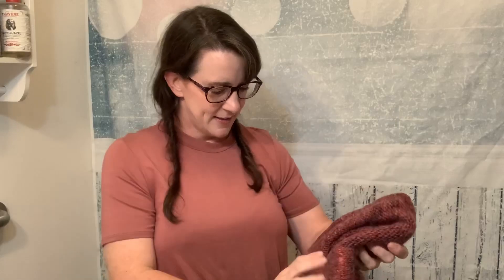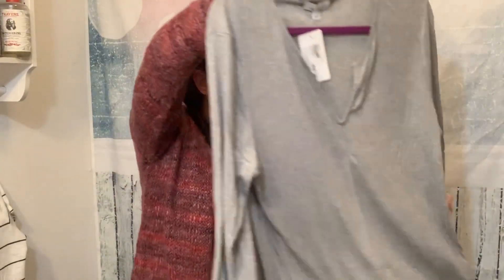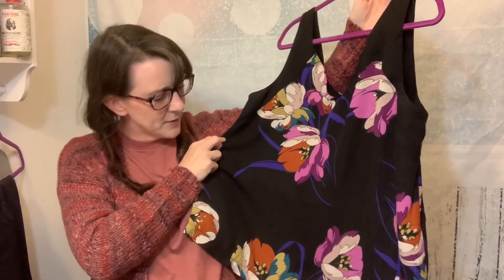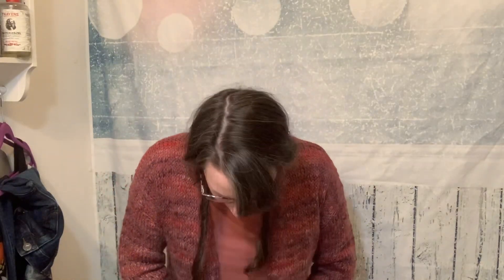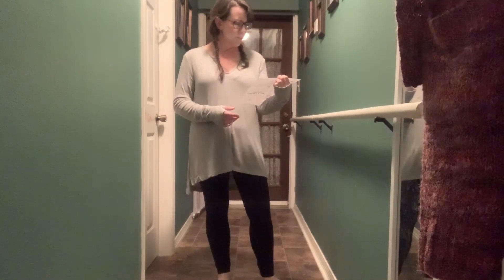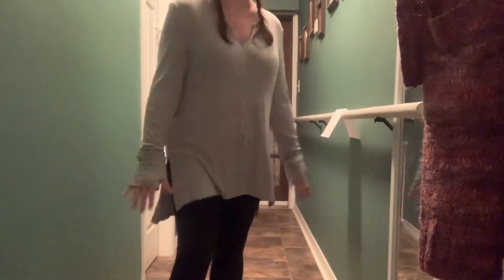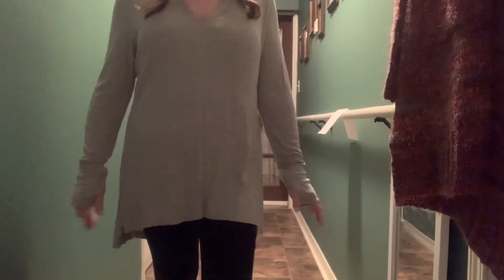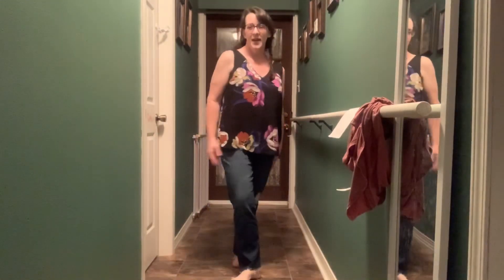November Trendsend Unboxing and Try-On - So Many Great Pieces!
Another amazing box from Trendsend. Some really great pieces!